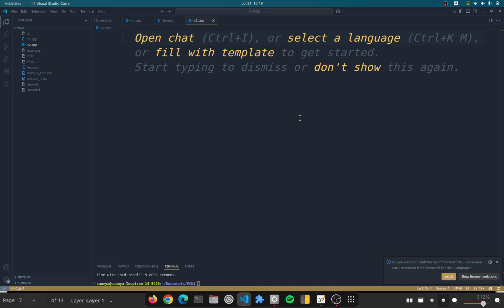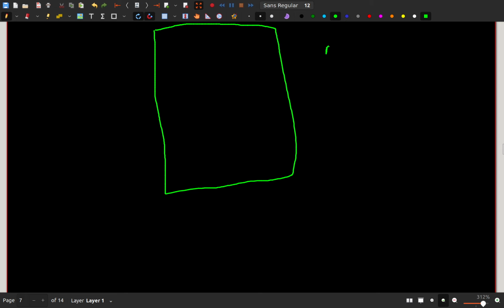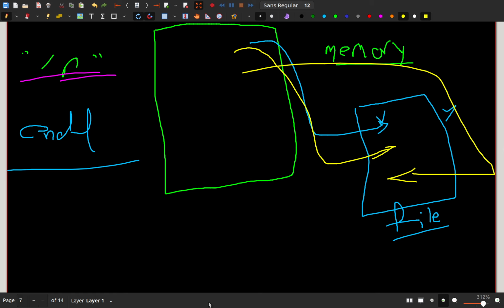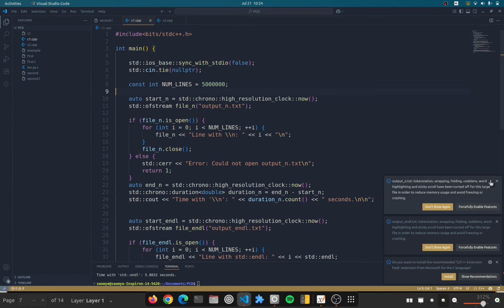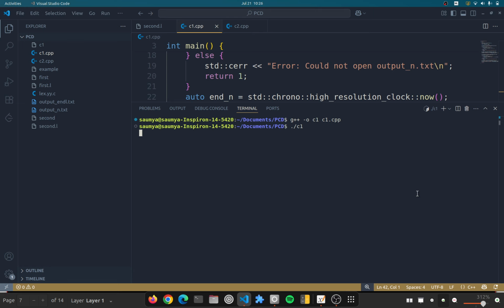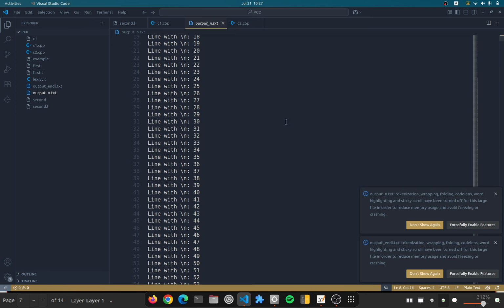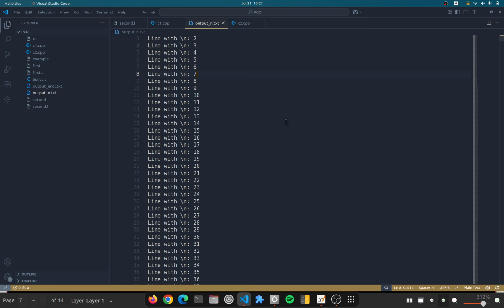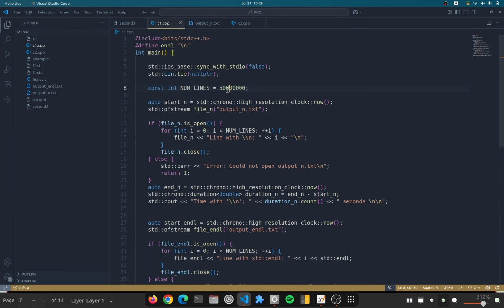COUT vs endl || What is the difference ? || How the output buffer works ?